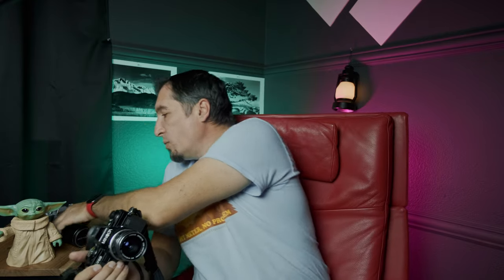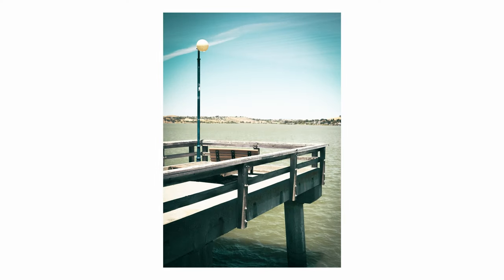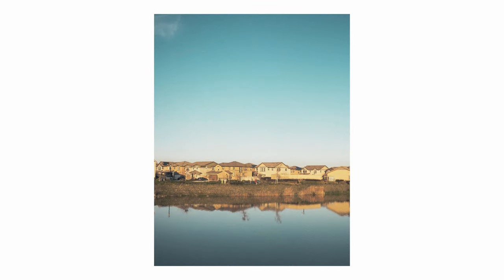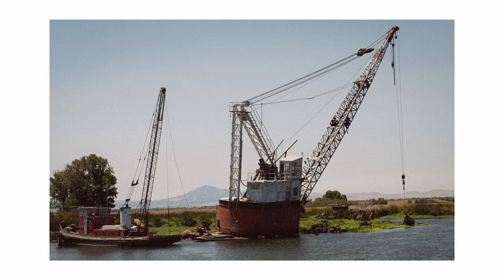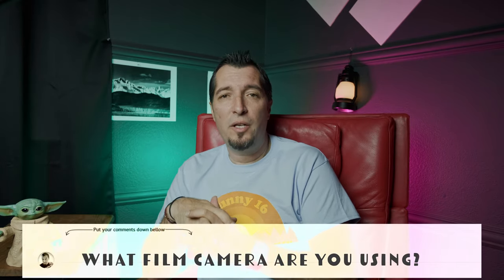Analog cameras - What I shot in 2020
I am very fond of my 35mm film cameras and I am always trying to improve my collection, so today we are talking of how important is film photography, analog how people like yo call it, in developing your skill and improving your style. This video is for amateurs and pros alike and I hope it’s gonna be fun to follow.

Instagram.com/zoomcris (environmental)
Instagram.com/shallowpixels (streetphotos)
Twitter.com/zoomcris (BTS and more)

GEAR USED:

Fujifilm X-S10
Fujinon 16-55mm f2.8
Comica CVM 30
...and the red chair😎

EDITED ON:

MacBook Pro 16 (spec’ed out)
BlackMagic Davinci Resolve 16